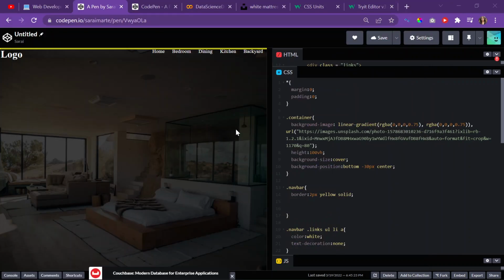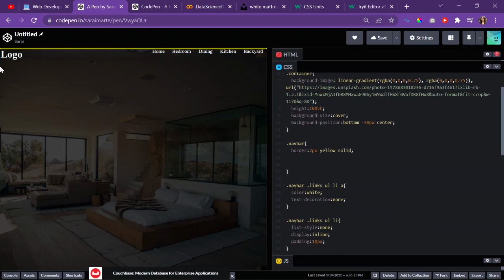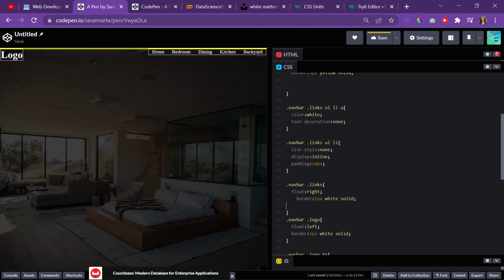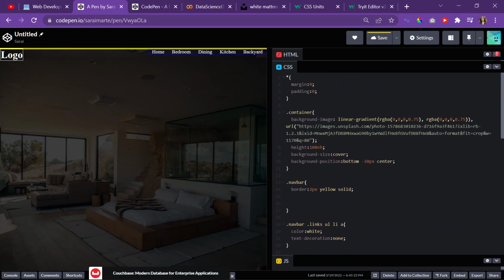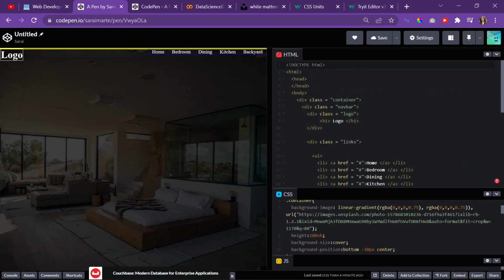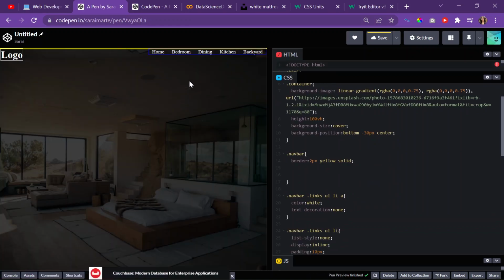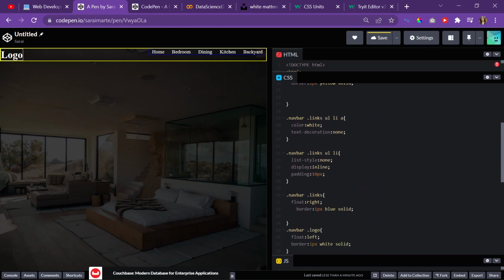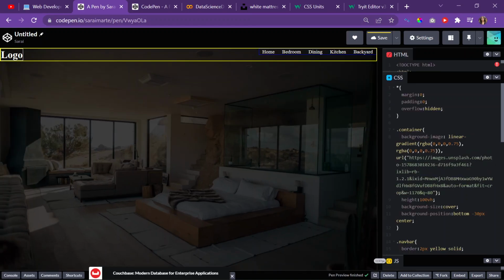Why isn't my main div the height of the floated content inside?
Answer: B/C when you have floated content inside a main-div, the main-div does not resize to fit the floated content so you would want to use an asterisk (*) selector and use the property 'overflow' and set it to 'hidden' OR you can just float your main div to the left and adjust the width as necessary.

*If you don't have any content inside your div, the height would be set to 0 always so put some content in there.

0:00 - 2:18 Problem
2:18   Solutions